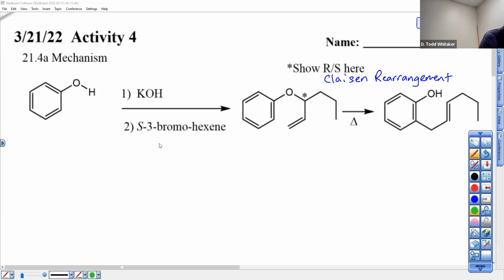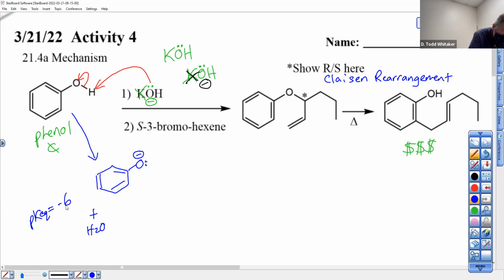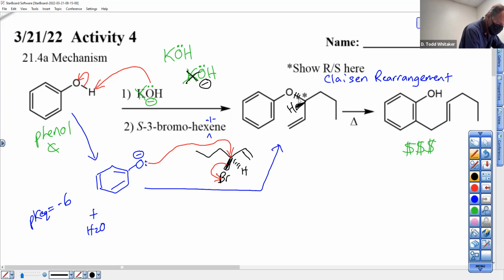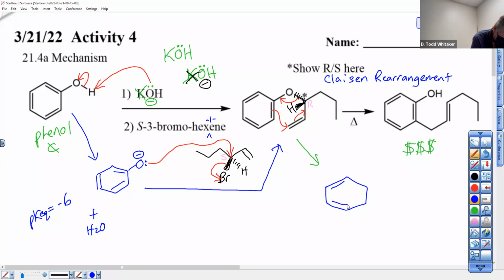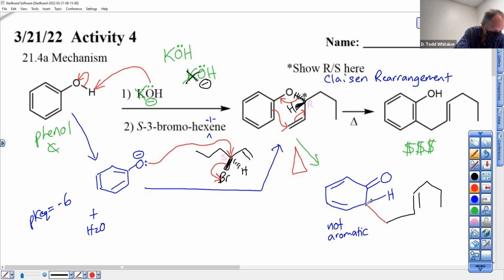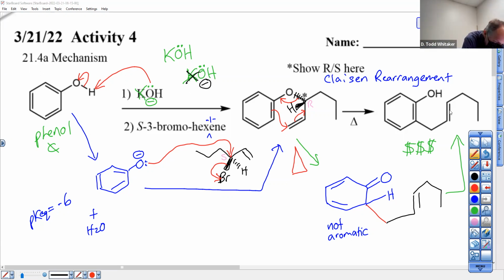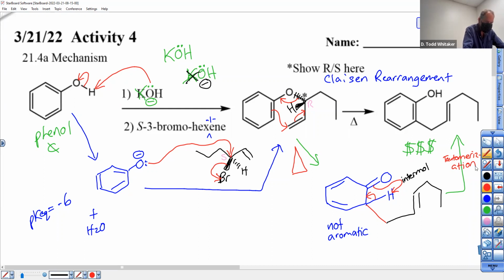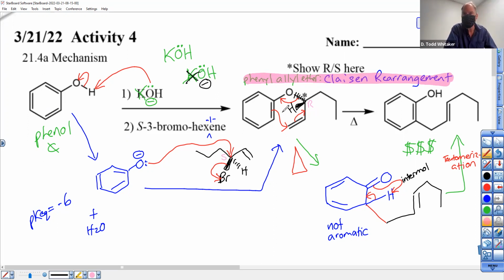c242w22 Ch21 4a ClaissenRearrangement